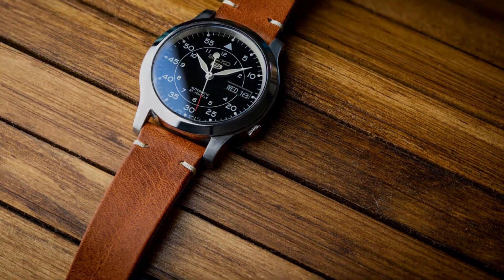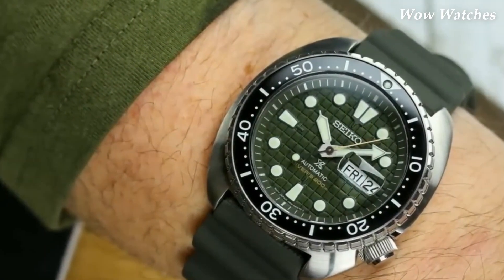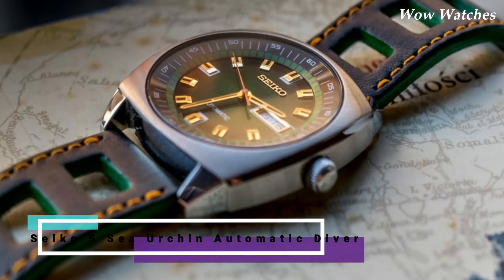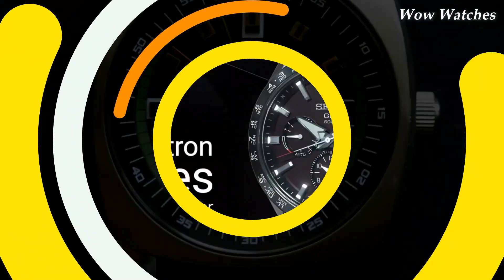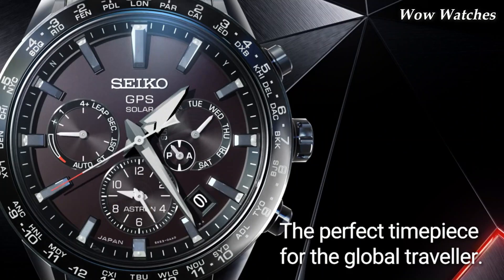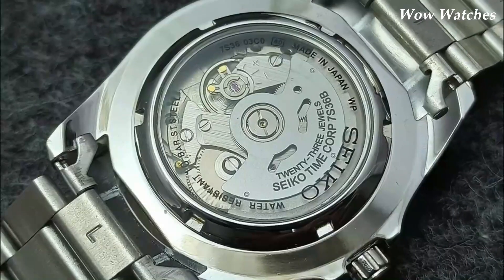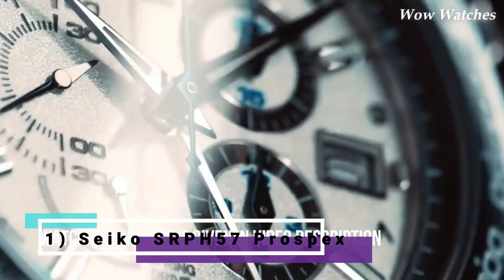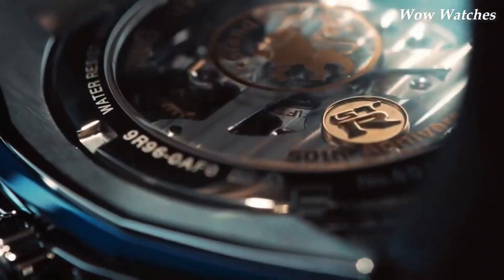Top 5 Best Seiko Watches For Men Buy 2024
Hey Guys Today iwill going to show you the Stylish Seiko Watches

5)Grand Seiko SBGC229
4) Seiko 5 Sea Urchin Automatic Diver
3) Seiko Astron 5x Dual-Time Sport Titanium
2) Seiko Recraft Series Automatic Watch